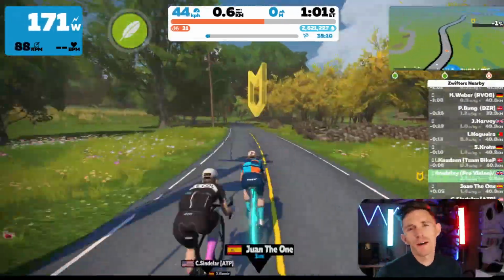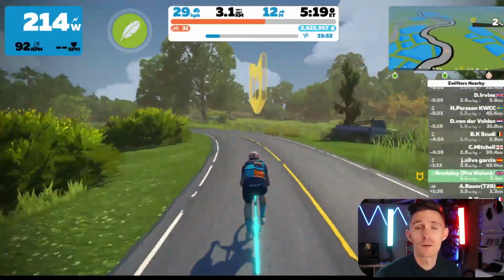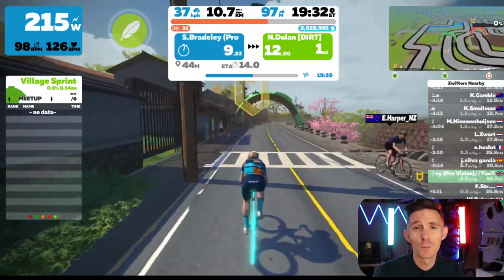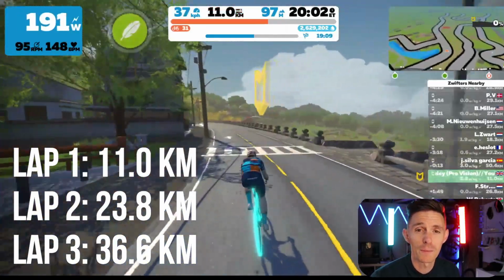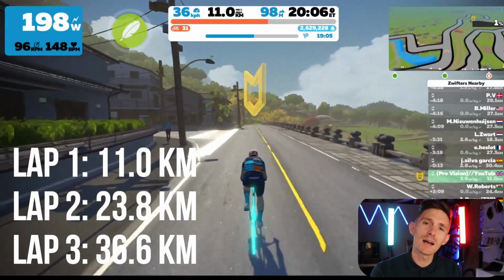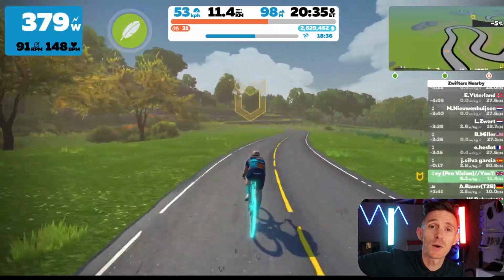SEE UPDATED version WTRL Zwift Racing League Stage 3 Recon // Flatlands Loop